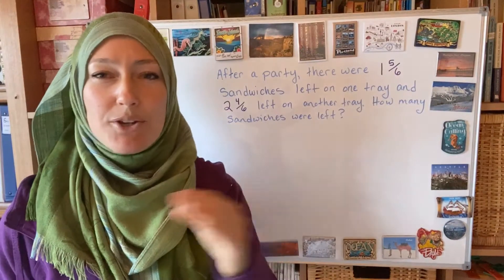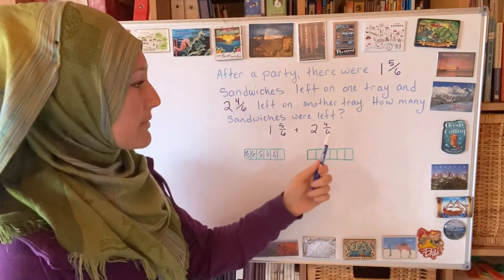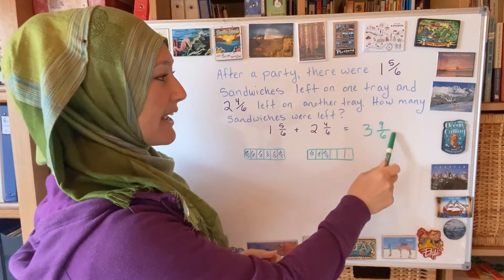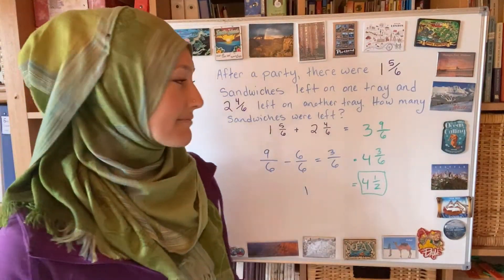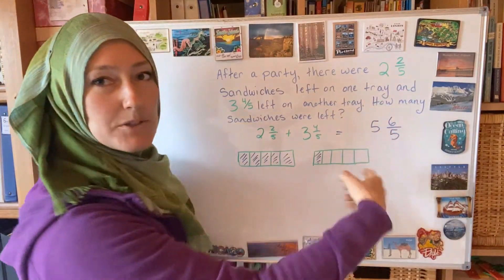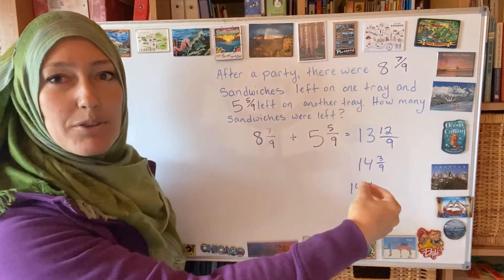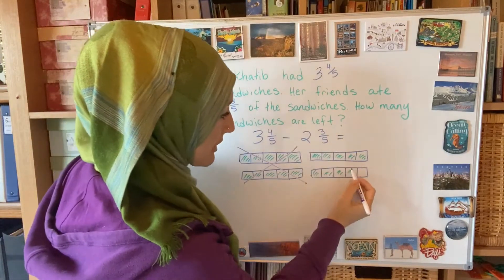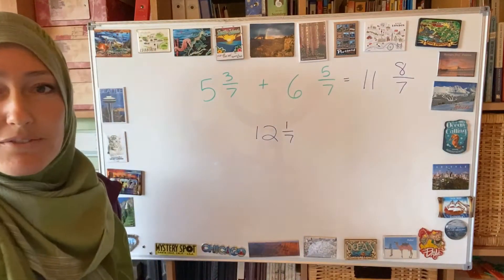7.7 Add and Subtract Mixed Numbers (Using models- 4th grade)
These videos are slow to show how to model and think through a problem. Eventually, you will use mental math and breeze right through them.